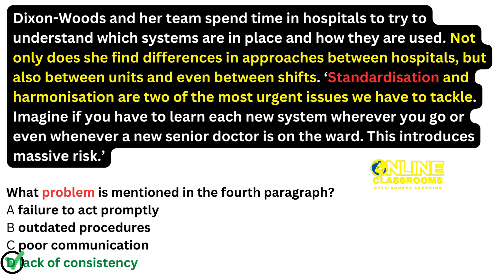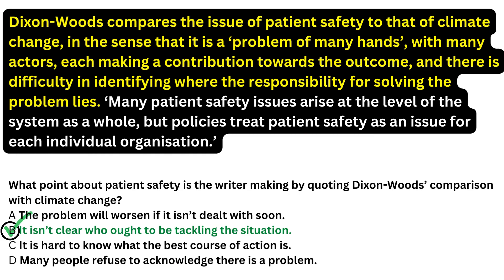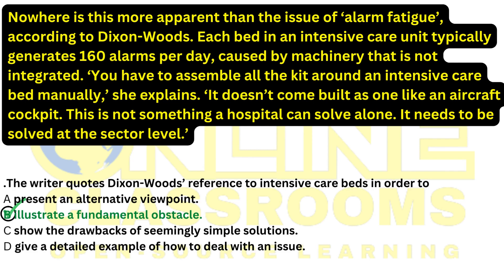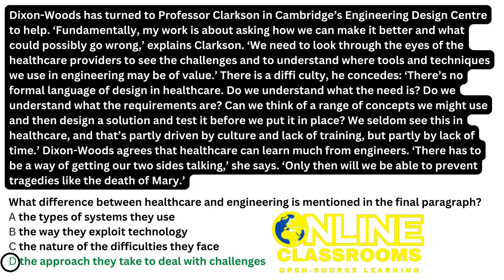oet reading sample nurses ( part C ) OET 2.0 Online Classroom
this video is created for nurses and doctors to prepare for OET on their computers.  oet reading sample for nurses and doctors part C is timed for each question and the answers are explained in detail.
oet reading part C practice videos are specifically designed for nurses who would like to practice the reading module for oet.

OET MATERIALS
READING PART B AND C WITH TIMER AND ANSWERS EXPLAINED
OET LISTENING TESTS WITH ANSWERS
Part B – short workplace extracts
Part B assesses your ability to identify the detail, gist, opinion or purpose
of short extracts from the healthcare workplace. You will listen to six one minute
extracts (e.g. team briefings, handovers, or health professional patient
dialogues) and you will answer one multiple-choice question for
each extract.
Part C – presentation extracts
Part C assesses your ability to follow a recorded presentation or interview on a range of accessible
healthcare topics. You will listen to two different five-minute extracts and you will answer six multiple choice
questions for each extract.

The Occupational English Test (also known as OET) is the English language test for healthcare professionals. It assesses the language communication skills of healthcare professionals who wish to register and practice in an English-speaking environment.

OET is available for the following 12 professions: dentistry, dietetics, medicine, nursing, occupational therapy, optometry, pharmacy, physiotherapy, podiatry, radiography, speech pathology, and veterinary science.